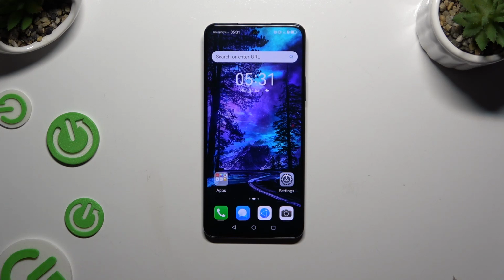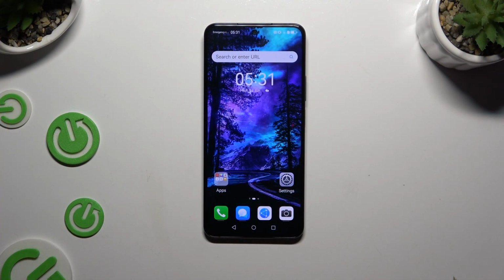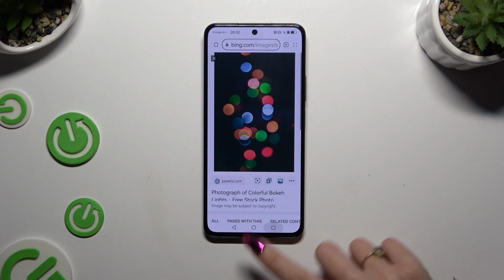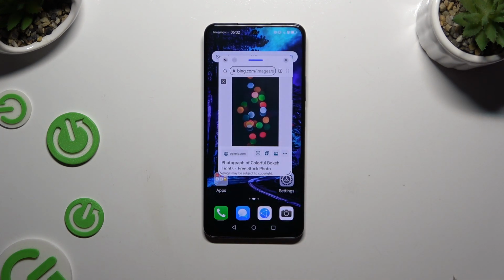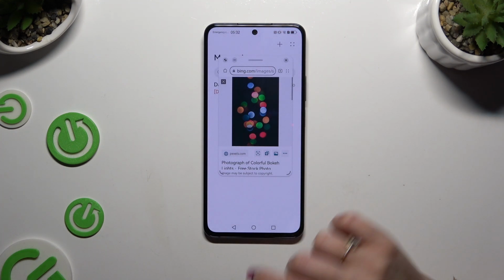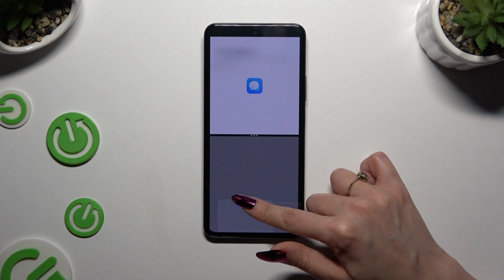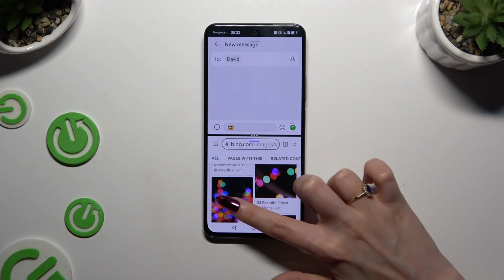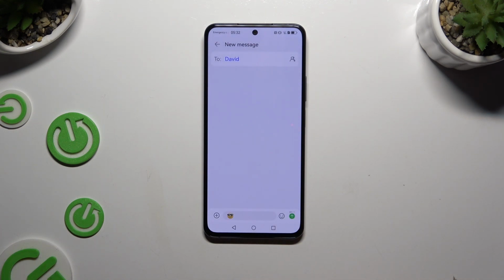How to Split HUAWEI Nova 12 SE Screen – Double Screen Mode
Find out more info about HUAWEI Nova 12 SE:
Do you want to master multitasking on your HUAWEI Nova 12 SE like a pro? So tap on the guide above and discover how to activate split-screen mode with our comprehensive step-by-step tutorial, and prepare to be amazed! Whether you're comparing notes, watching a video while browsing or juggling multiple apps, split-screen functionality brings a whole new level of efficiency to your device.

How to Split HUAWEI Nova 12 SE Screen? How to turn on Split Screen Mode on HUAWEI Nova 12 SE? How to Dual HUAWEI Nova 12 SE Screen? How to Double HUAWEI Nova 12 SE Screen? How to use Split Screen Option on HUAWEI Nova 12 SE?